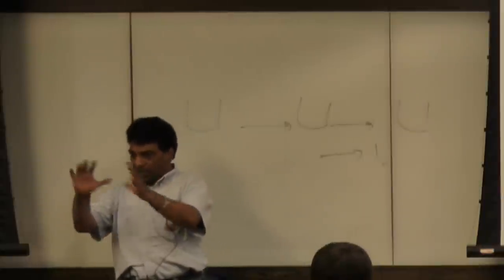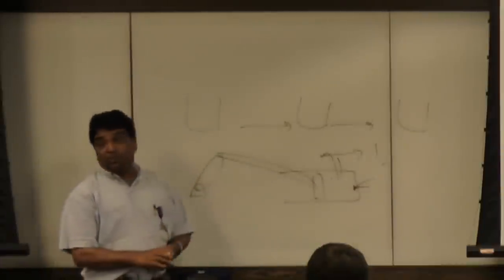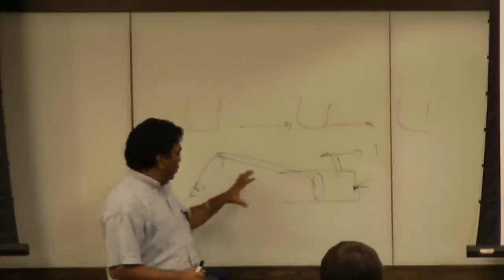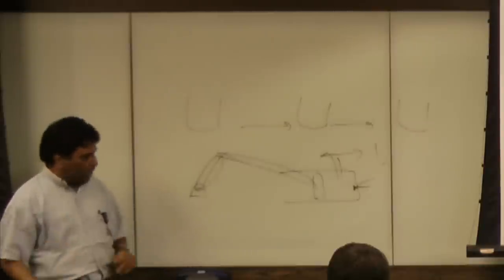Lecture 2012.08.29 Part 01/6 Machine Design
Lecturer:
This video on my site: